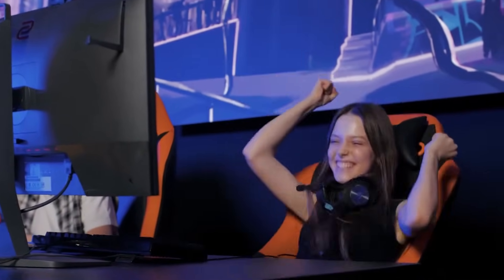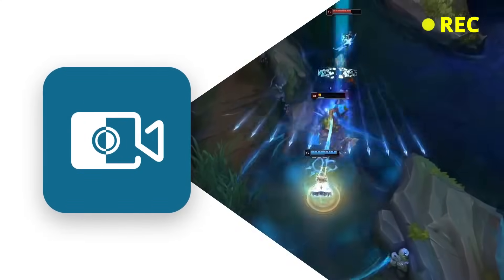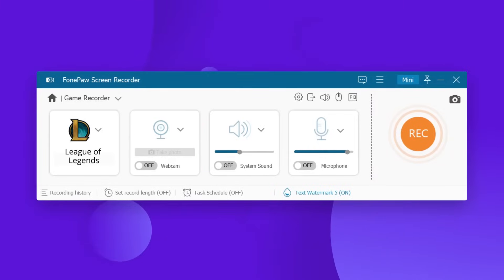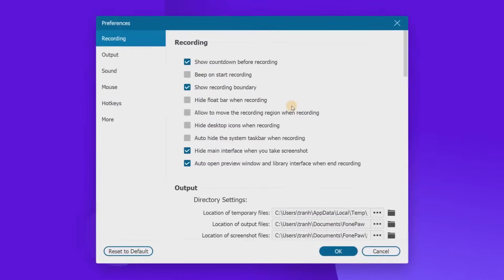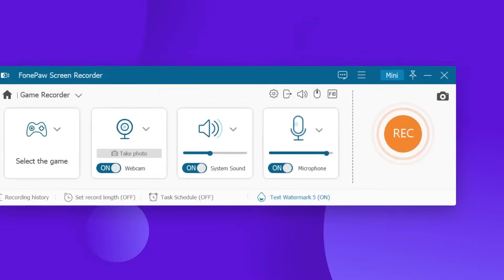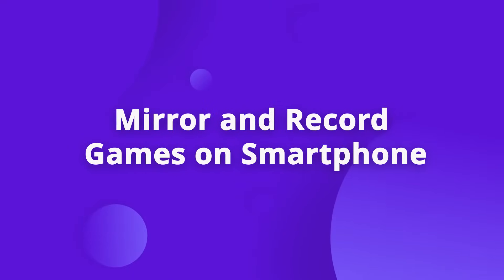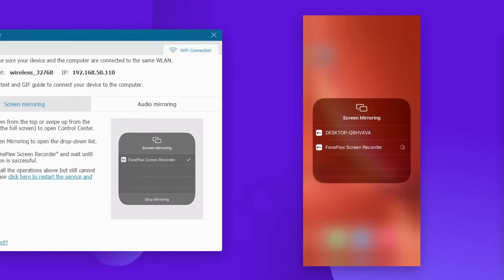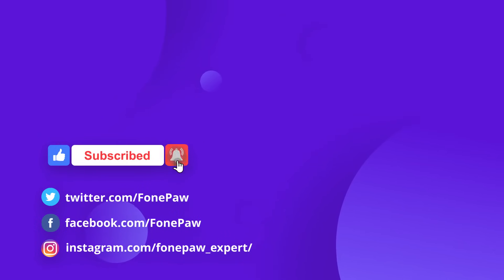【FonePaw螢幕錄影軟體】如何在電腦或手機上高質量地錄製遊戲而沒有一絲卡頓？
一個簡單的指南，向您展示如何在電腦或手機上高質量地錄製遊戲而沒有延遲。📌 安裝遊戲錄製器：

當您玩遊戲的同時也在錄製遊戲時，您的 PC 設備或智能手機可能會顯著變慢，這可能會影響您的遊戲體驗。

因此，在本視頻教程中，我將向您展示最好的輕量級錄製工具，它不會在您的遊戲過程中造成絲毫延遲。

以下是您將在此視頻中學到的內容：
0:17 最好的PC遊戲記錄儀簡介
0:33 如何在不丟失 fps 的情況下錄製 PC 遊戲
1:55 無延遲錄製手機遊戲的最佳方式

📍 了解更多關於 FonePaw 屏幕錄像機
- 同時記錄屏幕和網絡攝像頭活動
- 根據您的喜好錄製麥克風和系統聲音
- 長期預定錄製
- 無水印和滯後的遊戲捕獲

🔎更多視頻和音頻錄製技巧
【2022 教學】主持人授權與未授權均可進行 Zoom 錄影！
超好用的螢幕錄製工具：進行 FB、Skype 以及 LINE 視訊錄影
Mac 螢幕錄影同時錄製系統聲音，4 招輕鬆解決！